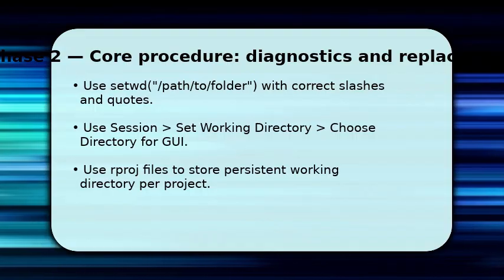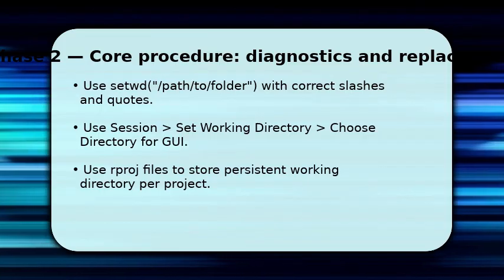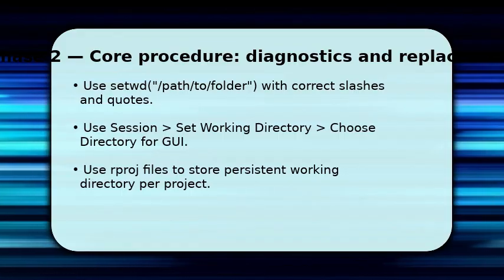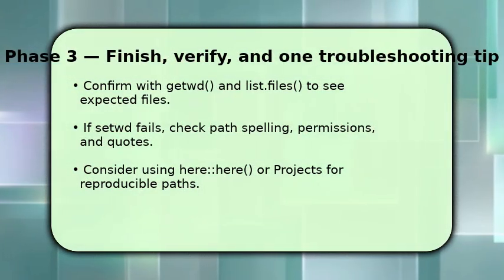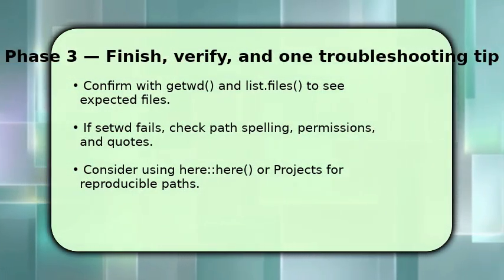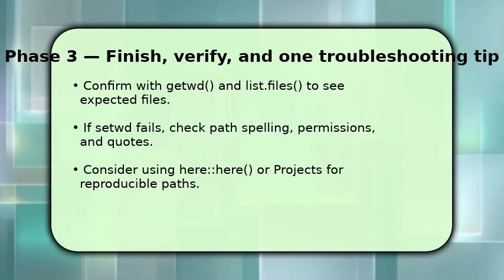How to Change Directory in Rstudio - Easy Guide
How to Change Directory in Rstudio - Easy Guide | 🔒 Surfshark VPN Deal — Stay private and secure. $1.99/mo + 3 Months Free ▸

Dive into the world of RStudio as we guide you through changing directories within this essential tool for data analysis. Perfect your workflow and streamline tasks with our easy-to-follow tutorial.

RStudio, change directory in Rstudio, data analysis workspace setup, efficiently navigate files in R Studio, guide to using directories in R, streamline data workflow with R